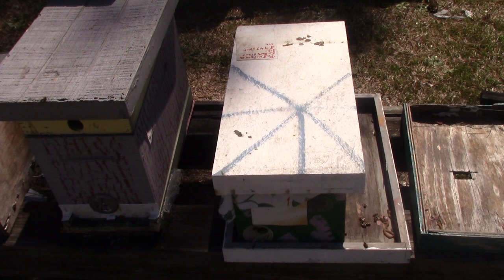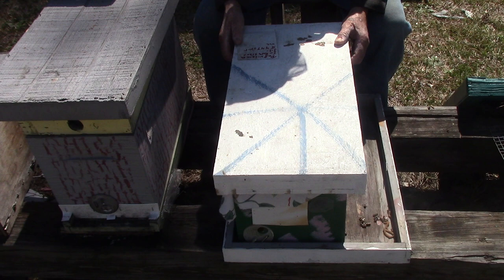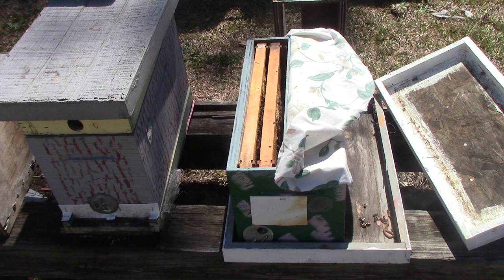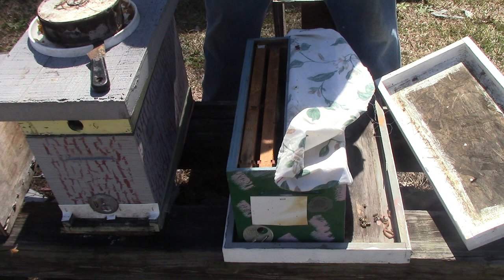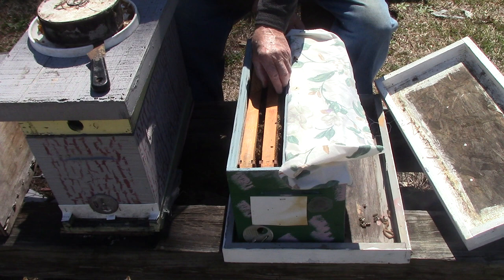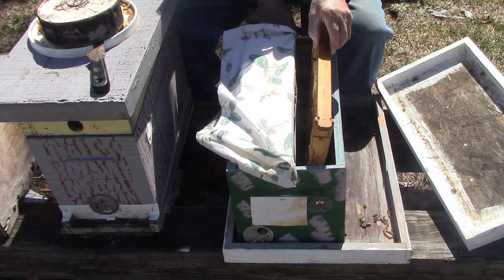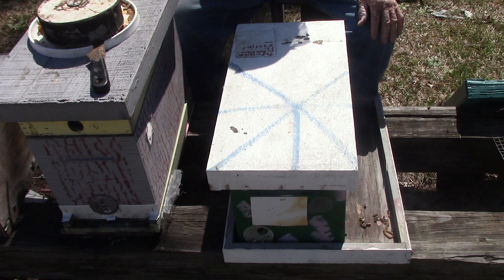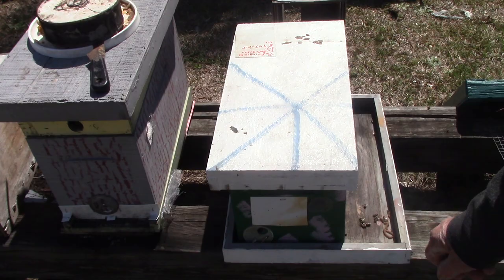1290 This is a 5 frame nuc split to put starter nuc in. You will understand when you watch the video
# split nuc / Checking the starter nuc to see if the queen is laying